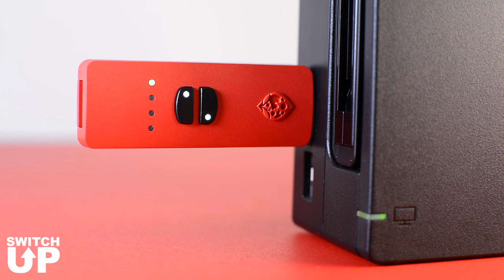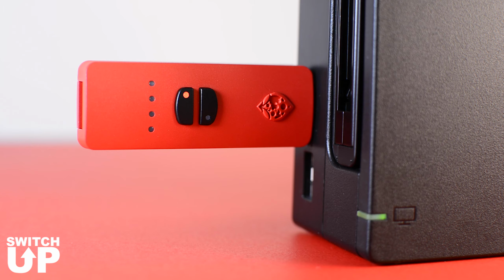How to DEFEAT BOSSES in Super Mario Odyssey with the Switch-Up Game Enhancer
Are you having trouble beating bosses in Super Mario Odyssey? If so, have a look at how you can defeat bosses in Super Mario Odyssey with the Switch-Up Game Enhancer.

If you are ready to buy the amazing Collective Minds Switch-Up Game Enhancer, you can do so here:

AMAZON USA:

AMAZON CANADA: